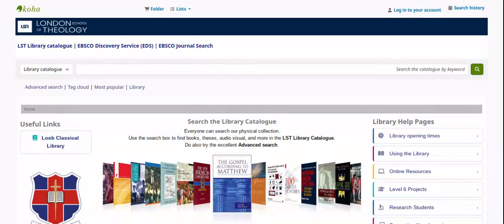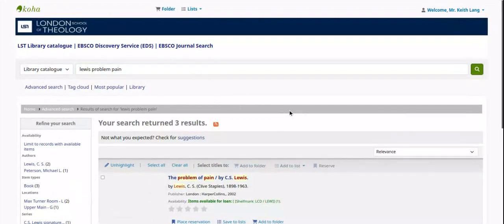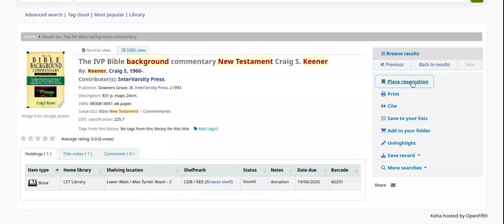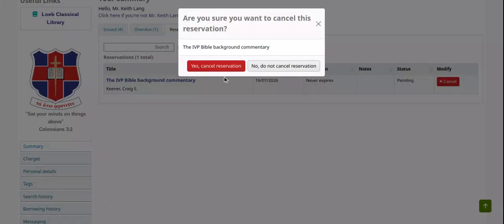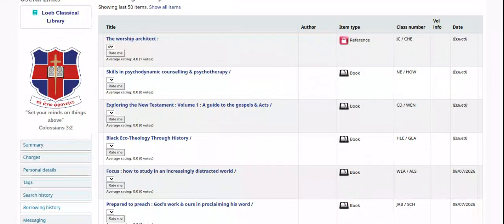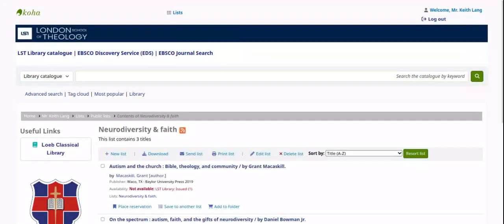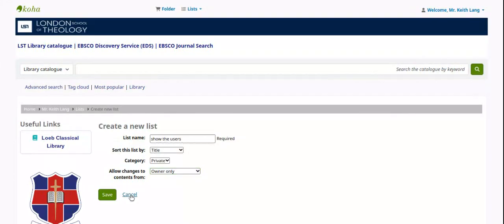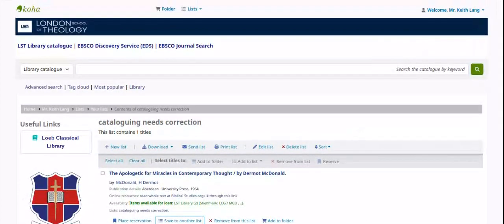librarysearch - LST users after signing in